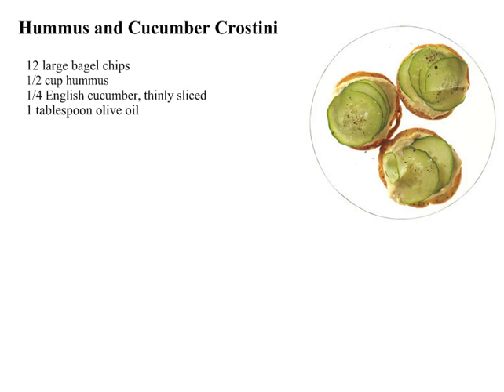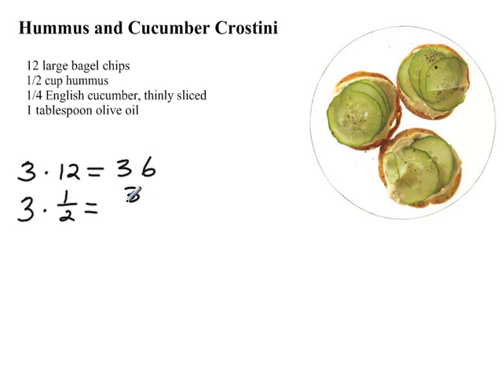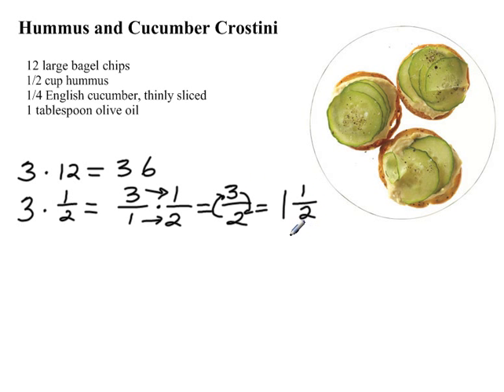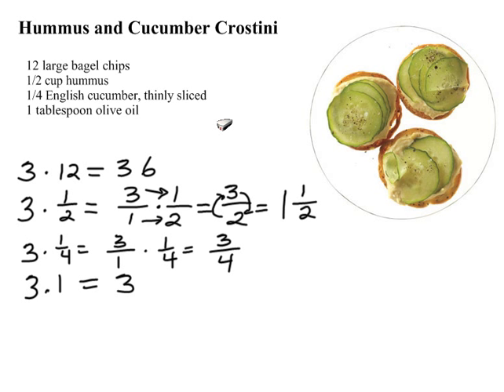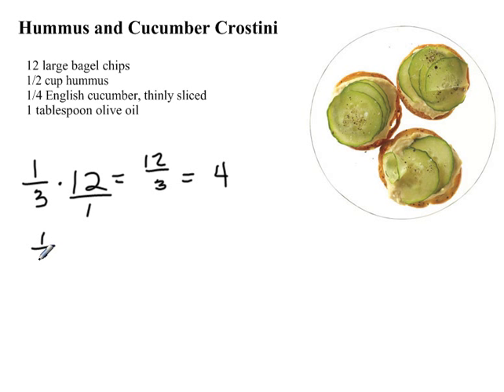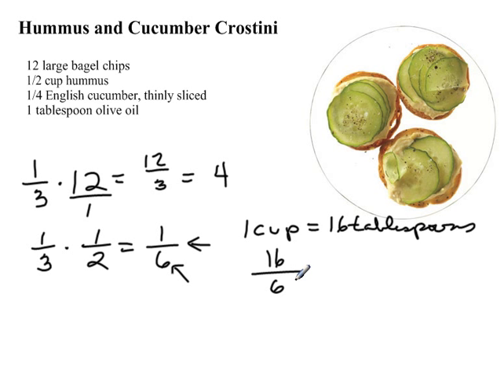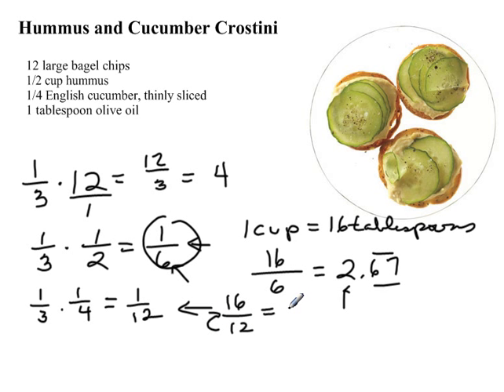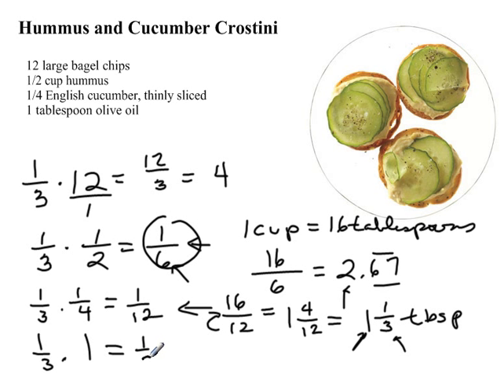Recipe Conversion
Tips on using fractions for tripling a recipe and taking 1/3 of a recipe.